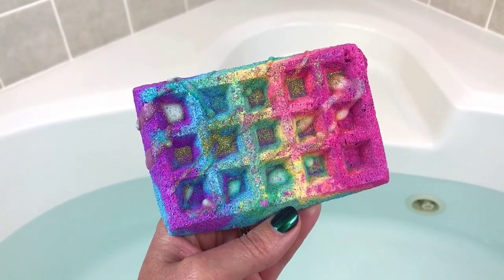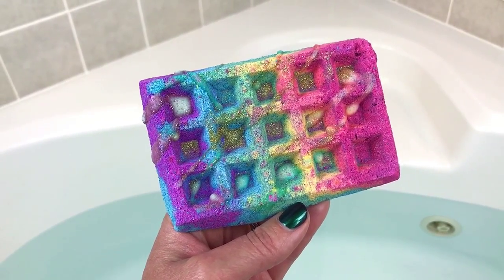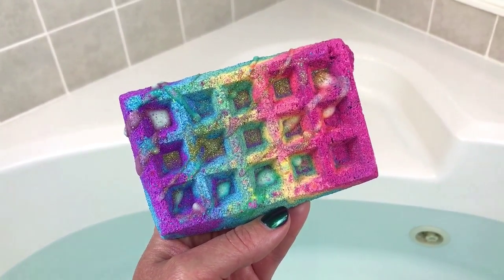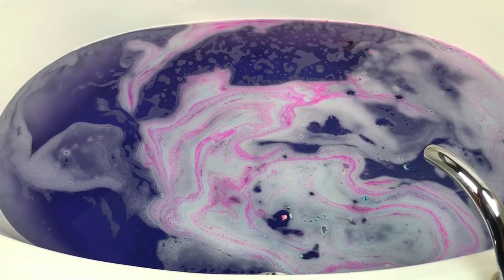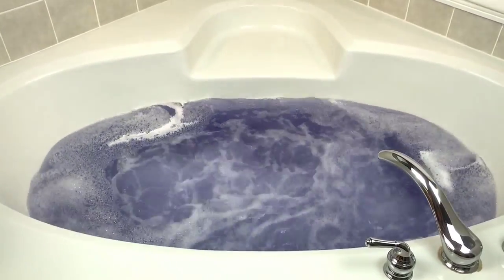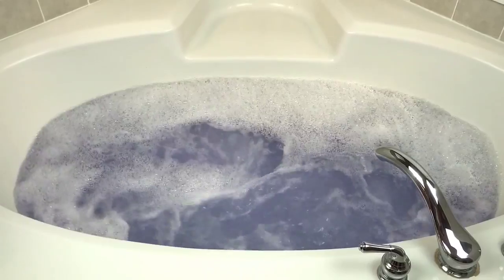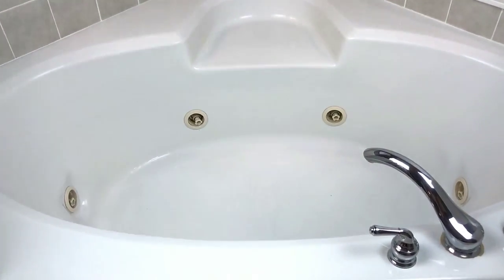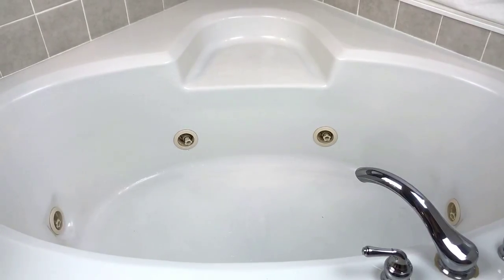OH DEER SUGAR - "Unicorn Waffle" 🦄 Bath Bomb Demo & Review in Jetted Tub *AWESOME RAINBOW BATH ART*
I hope you enjoyed today’s demo & review of the original “Unicorn Waffle” bath bomb from OH DEER SUGAR. It certainly did not disappoint, I totally understand why these things fly off of their shelves! Lol The rainbow bath art was super vibrant and the final water color was an awesome indigo. The softness of the water was another highlight. I look forward to the day they open up international shipping! :-)

*OH DEER SUGAR*